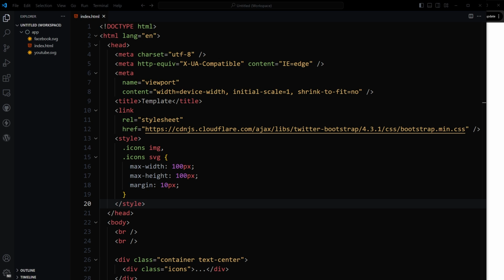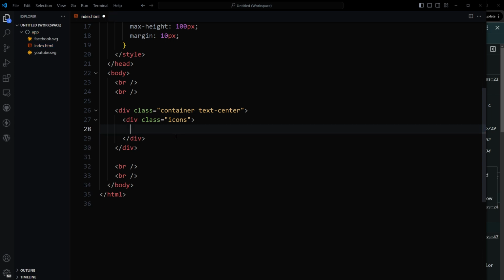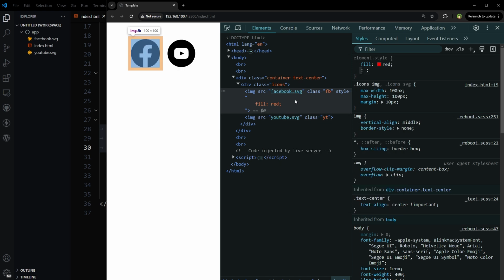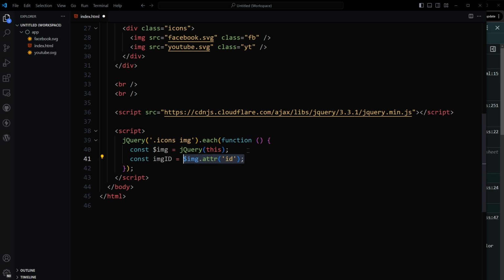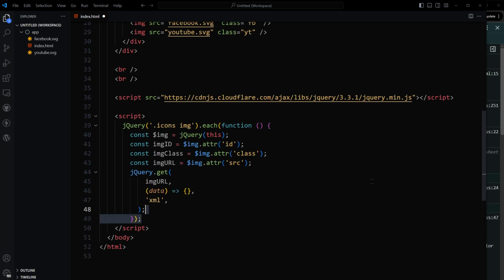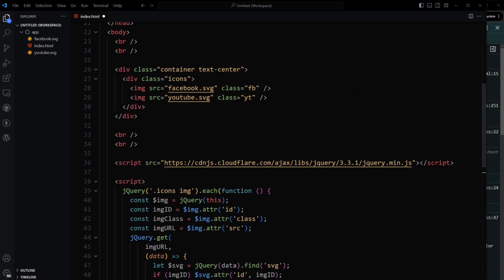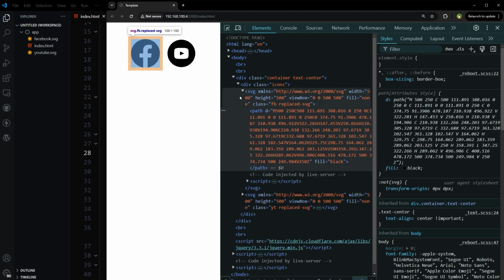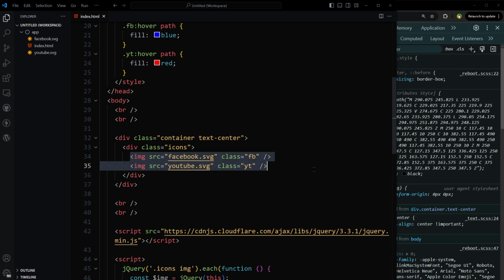How to Change Color of SVG Image using CSS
Learn how to change color of SVG image using CSS and how to convert SVG image to inline SVG. Someone asked: How to change fill color of SVG dynamically using jQuery. You can apply CSS to SVG image. I have svg images that I am using in HTML with img tags. I have to apply css to those images that are svgs and are being used as src of img tags.